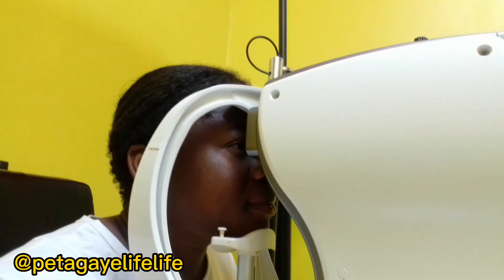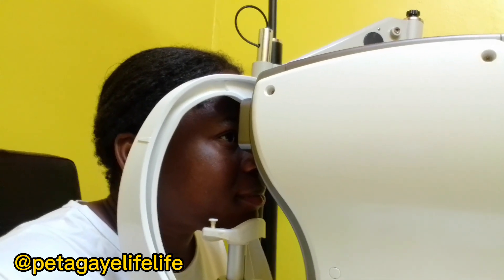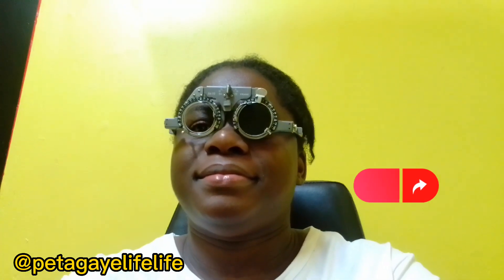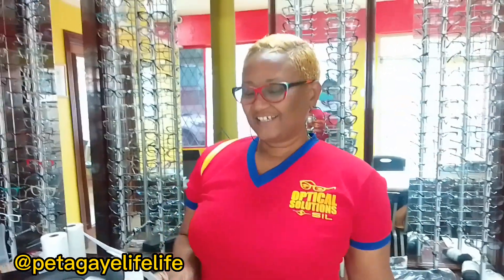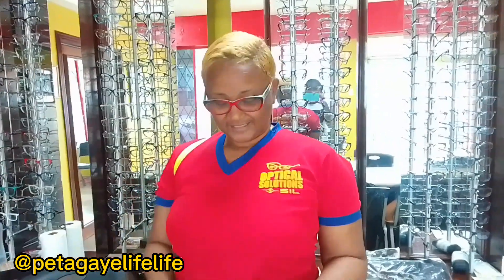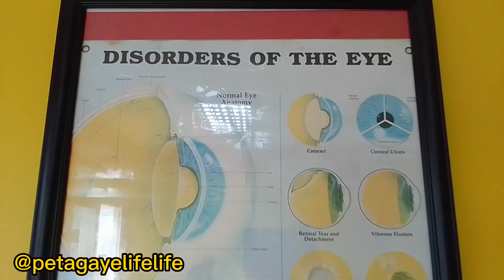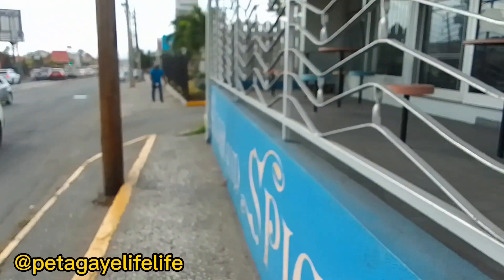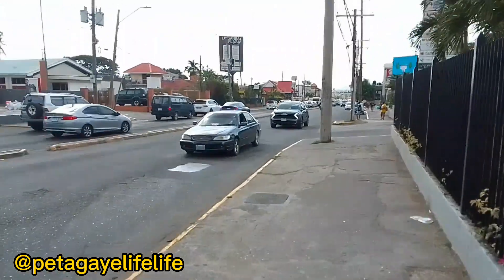The best Opticians in the world | what to expect eye exam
FOLLOW ME

Here's quick access to all of my favorite stuff on amazon--